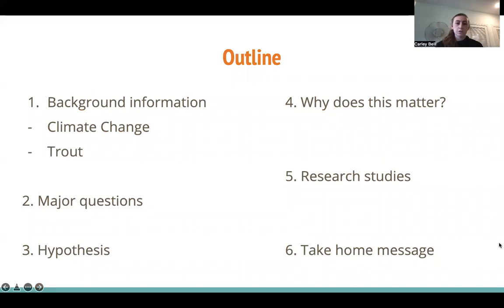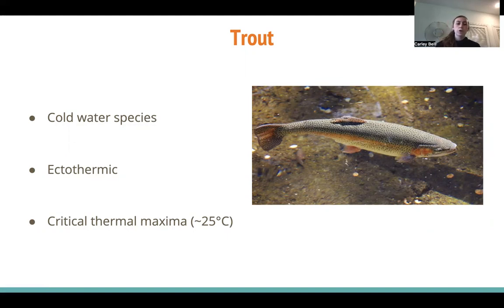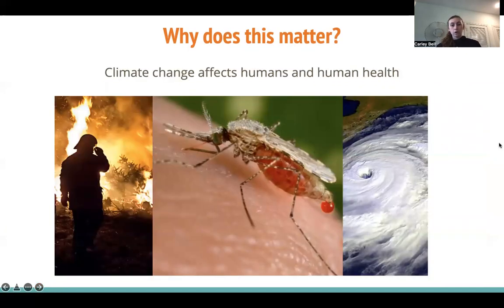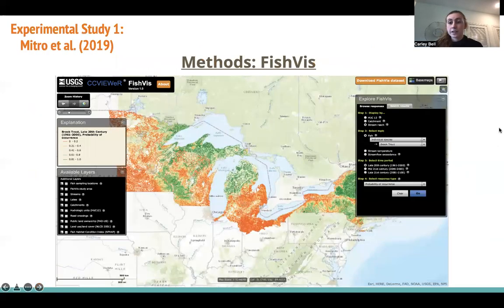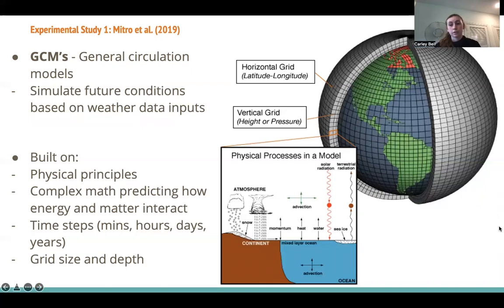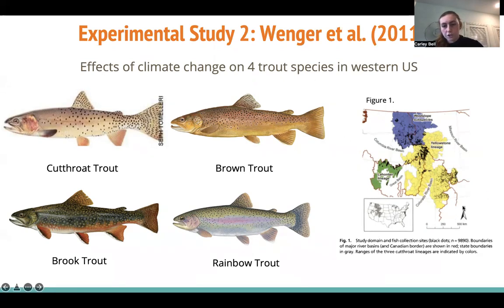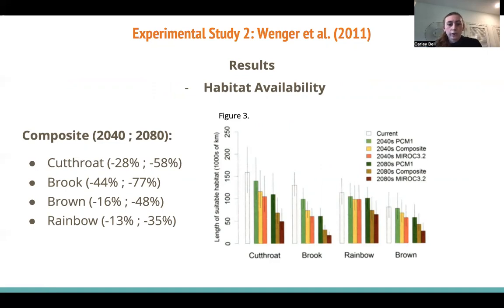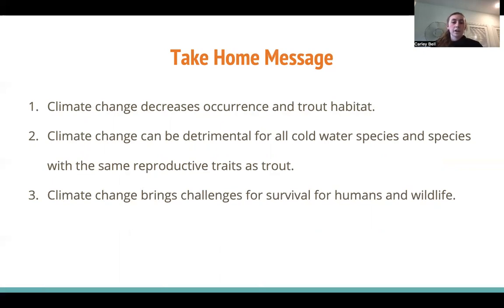Carley Bell - The effects of climate change on trout populations